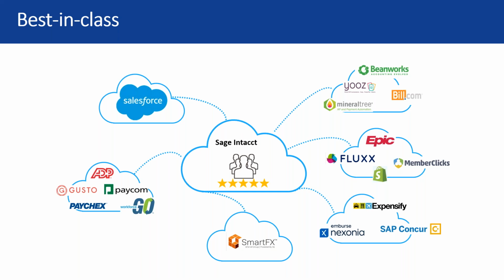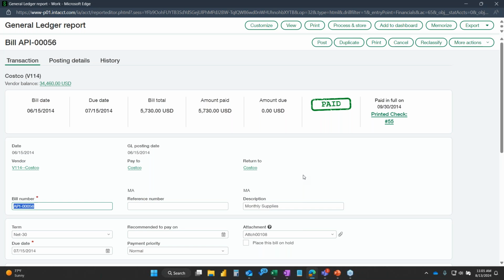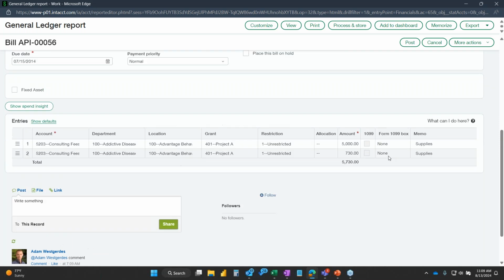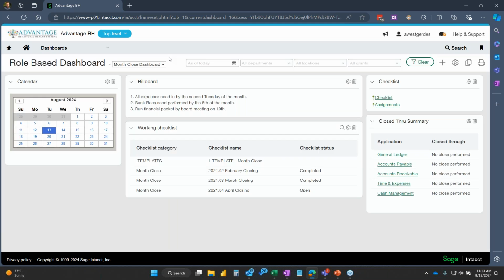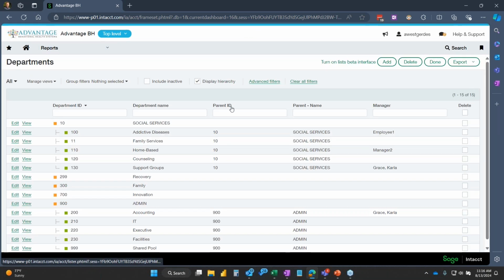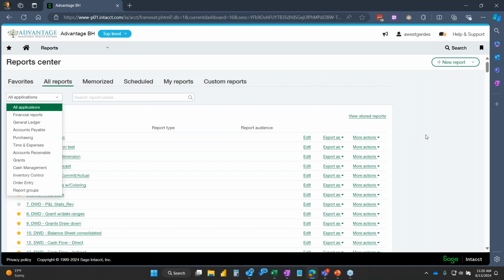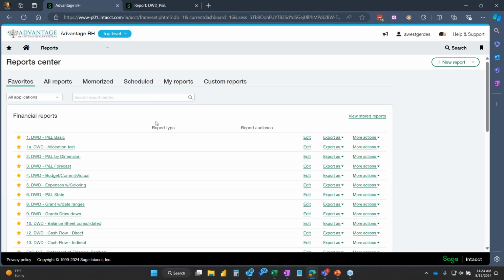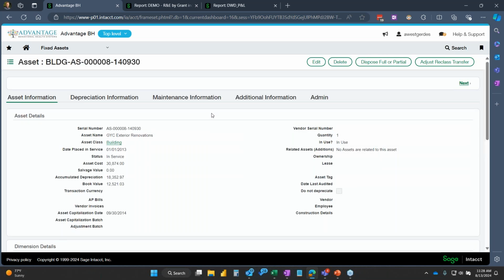Sage Intacct Overview Demo for MIP Software Users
Learn why MIP Software Users are moving to Sage Intacct to solve their financial challenges. From drill down reporting to dashboards that provide visibility into critical metrics, Sage Intacct offers many benefits.

About DWD Technology Group:
DWD’s team of Sage Intacct consultants that will assist during the implementation process, training and on-going support have years of consulting experience, many of whom are also CPA’s with both accounting and technical expertise.